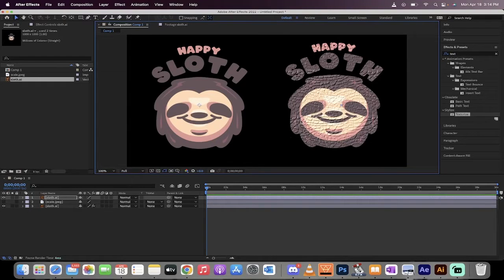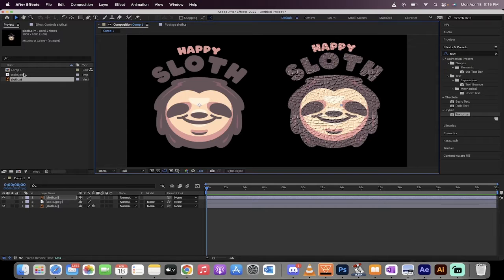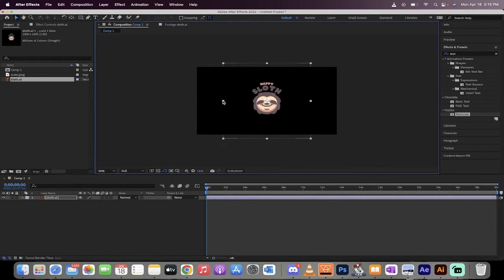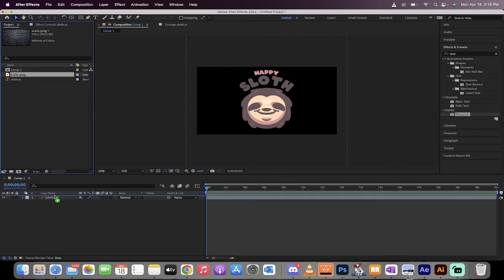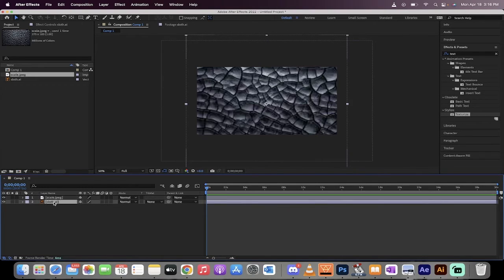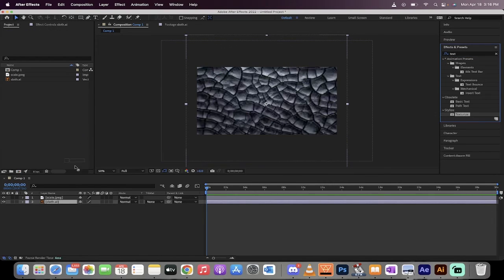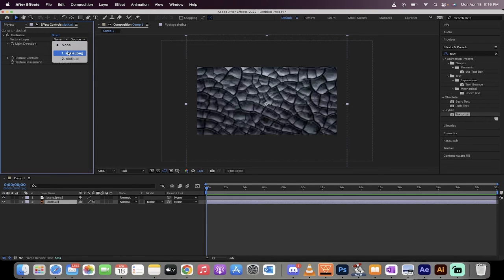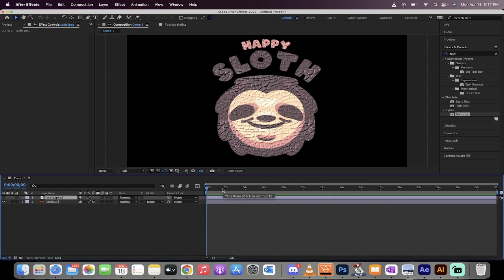How To Add Texture in Adobe After Effects - Texturize Effect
In this quick tutorial I show you how to add texture to any image, logo, video, photoshop document and illustrator file using the texturize effect in adobe after effects.